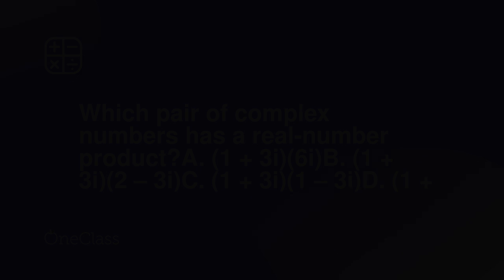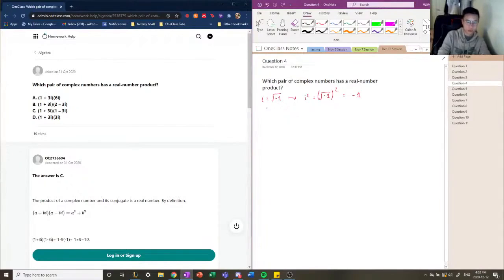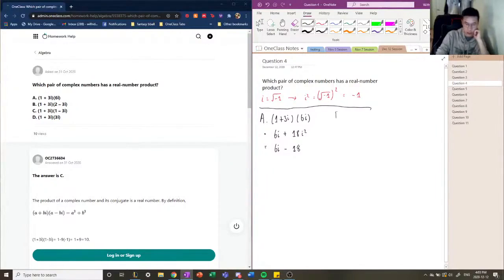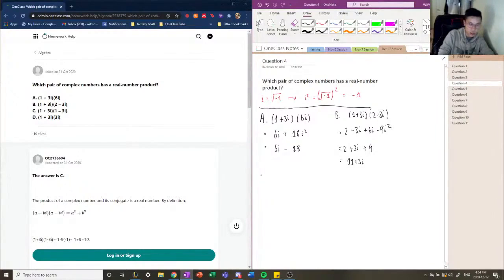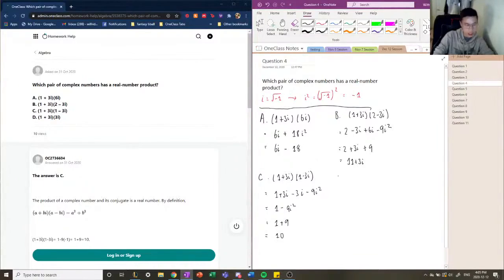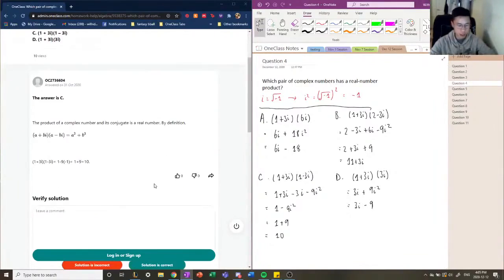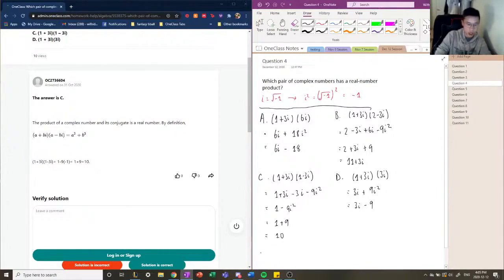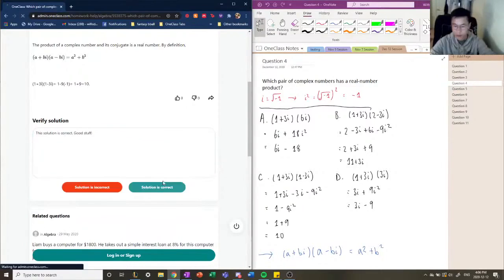Which pair of complex numbers has a real-number product?A 1 + 3i6iB 1 + 3i2 – 3iC 1 + 3i